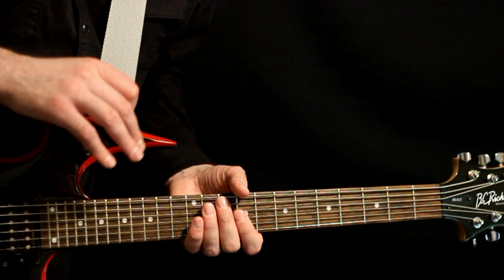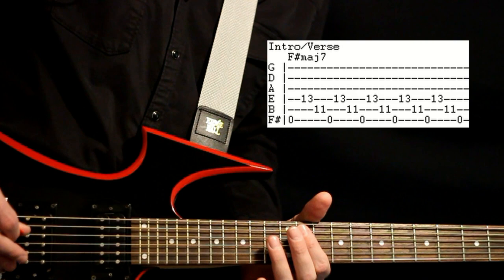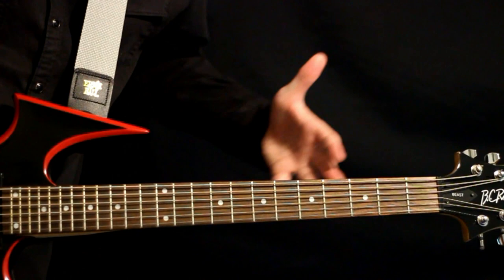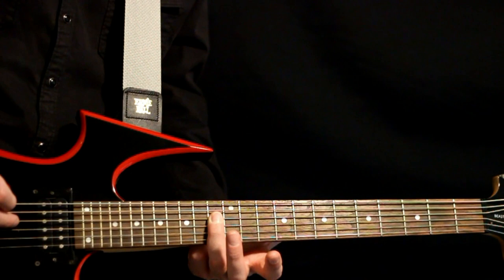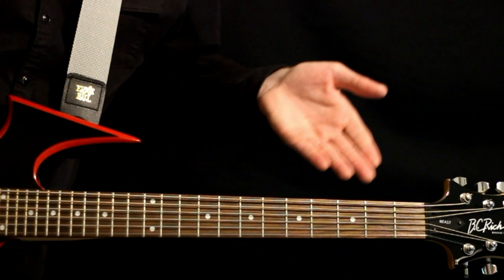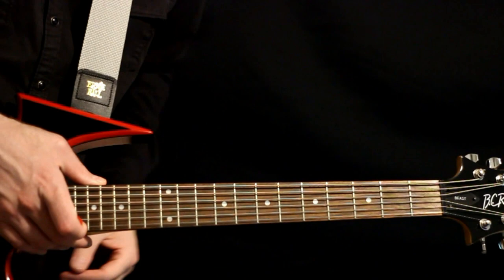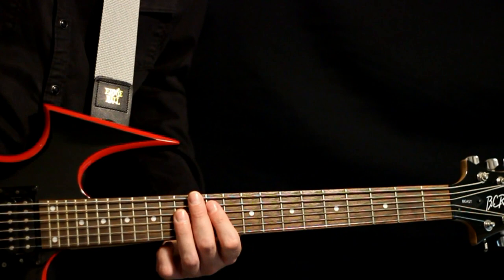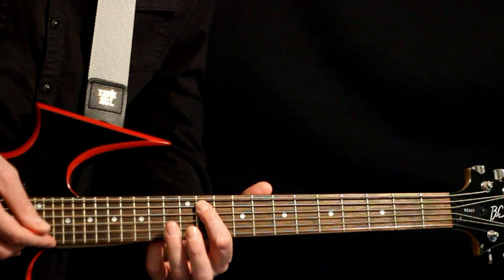Deftones Needles and Pins Guitar Lesson / Guitar Tabs / Guitar Tutorial / Guitar Chords / Cover